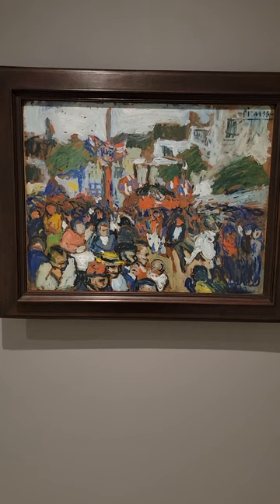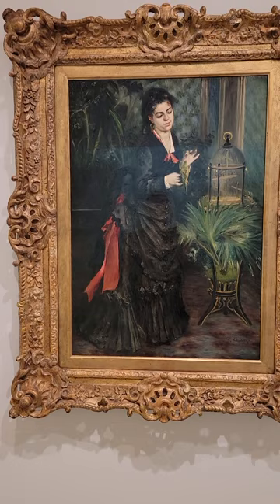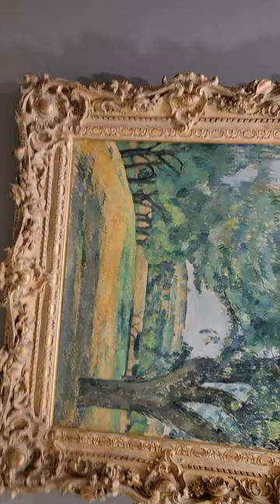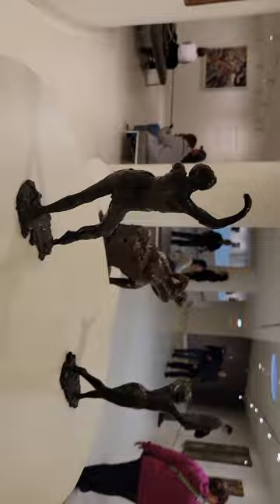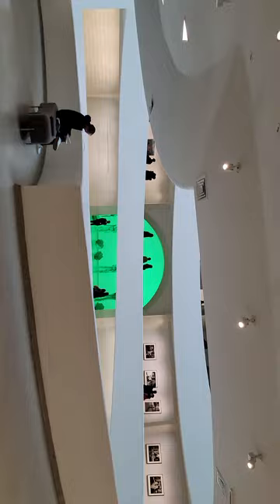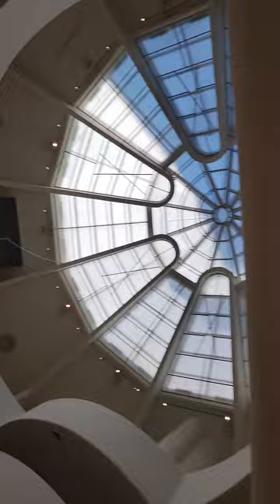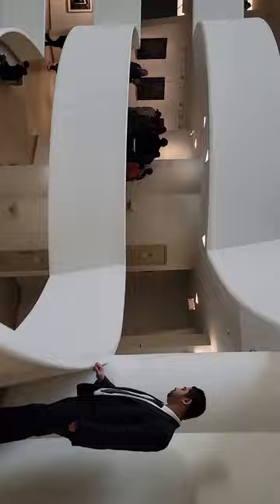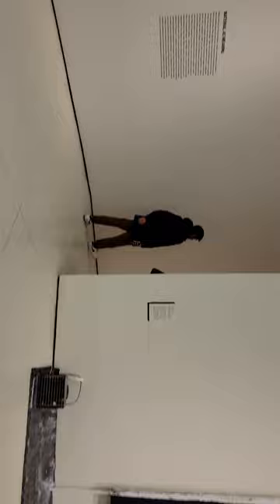Dad and I visit the Gugenheim